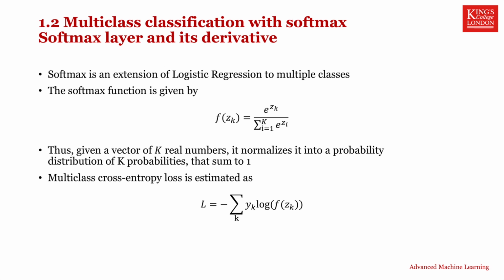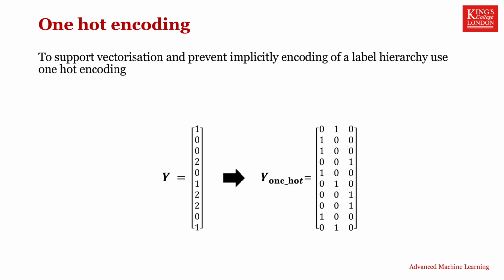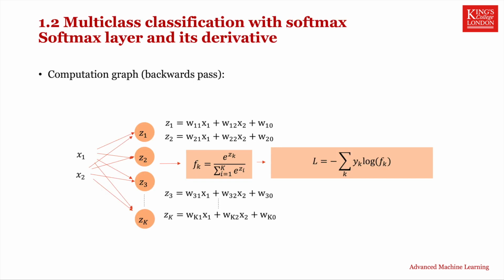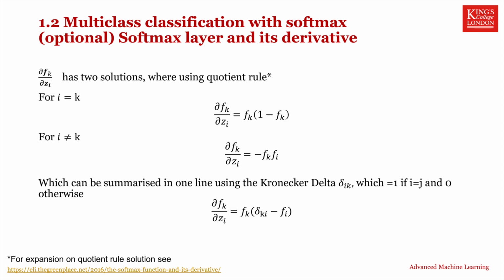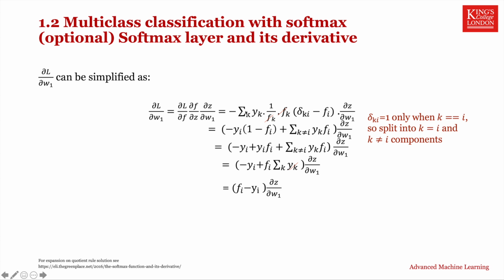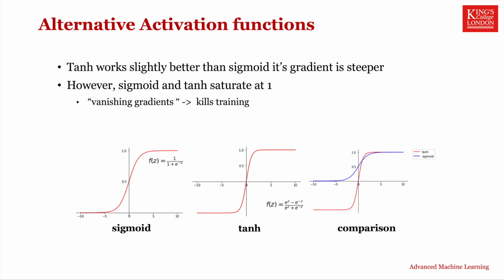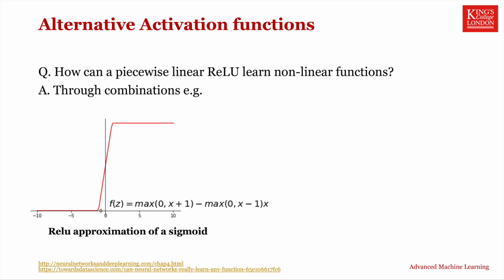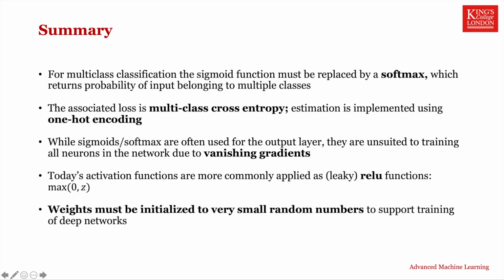Advanced Machine Learning week 1 part 3: coding neural networks from scratch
Multiclass classification: softmax and one hot encoding